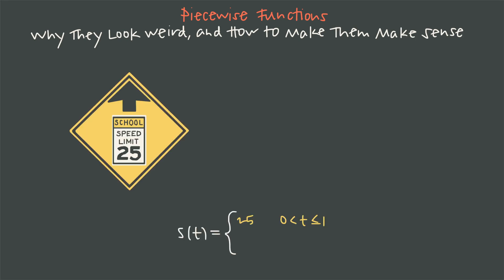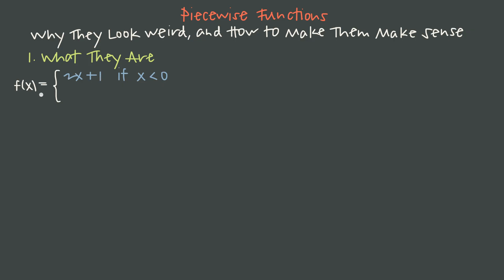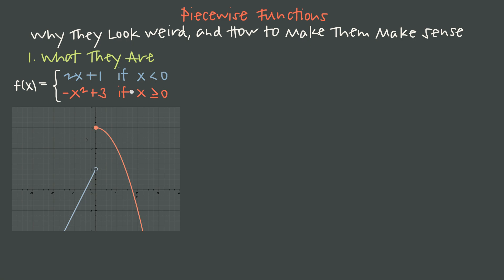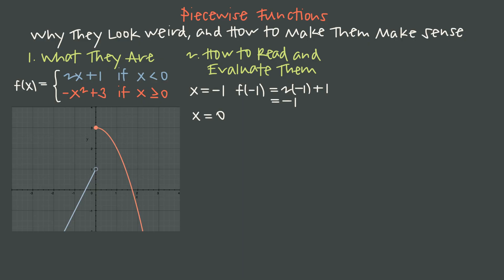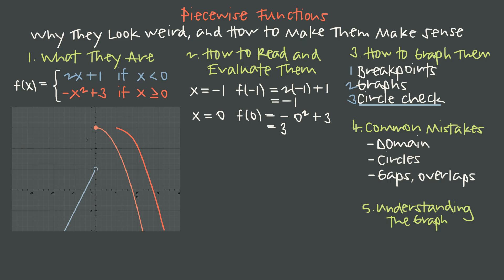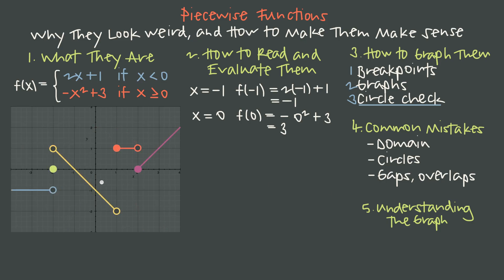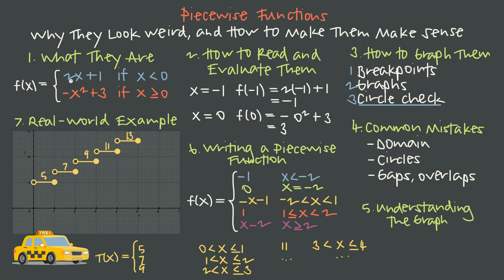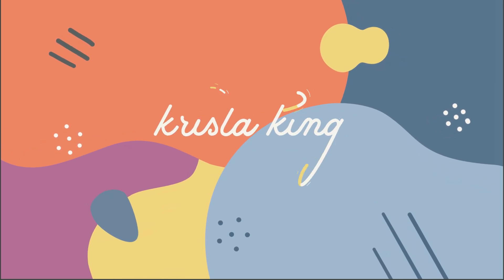Piecewise Functions — Why They Look Weird, and How to Make Them Make Sense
At first glance, piecewise functions look like they’re breaking the rules—multiple equations for a single function, strange brackets, and graphs that seem disconnected. But once you understand how they’re built, the weirdness disappears. In this lesson, we’ll go step-by-step so you can read, graph, and interpret piecewise functions with confidence.

📚 If you want more help with piecewise functions and other Algebra 1 topics, you can get the full step-by-step course

--What a piecewise function actually is
--How to read and interpret each “piece” of the definition
--How to graph piecewise functions without getting lost
--Why they look so strange at first—and how to make sense of them quickly

🖥️ Extra Help
I’ve put together complete courses for Algebra 1 and beyond, plus downloadable formula sheets and practice problems with detailed solutions.